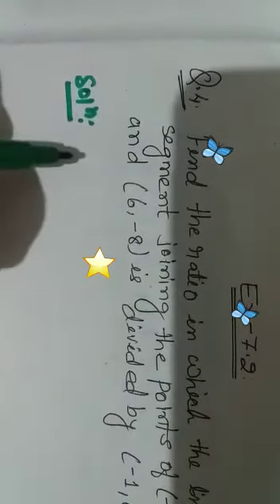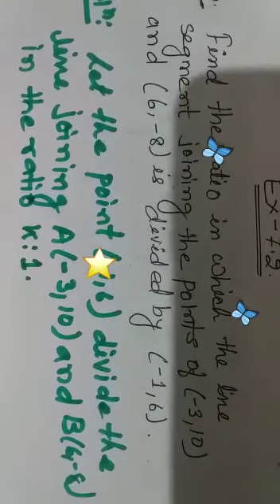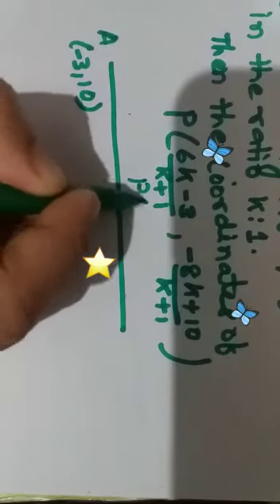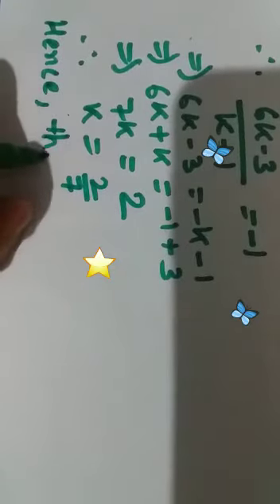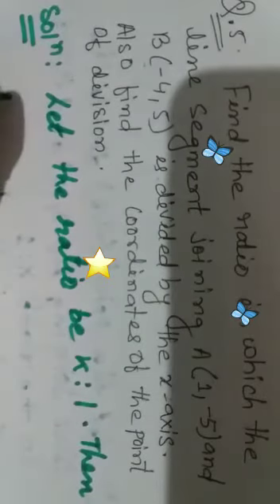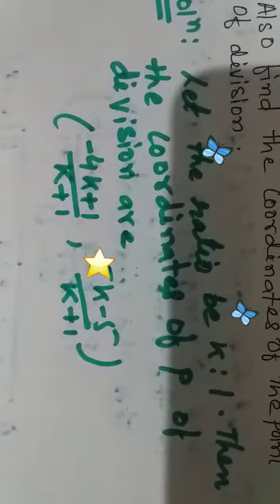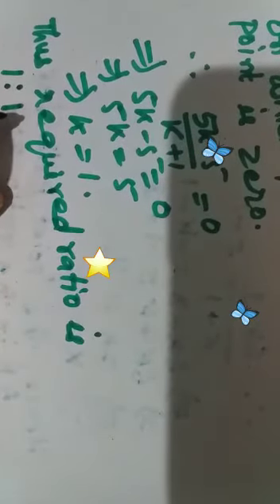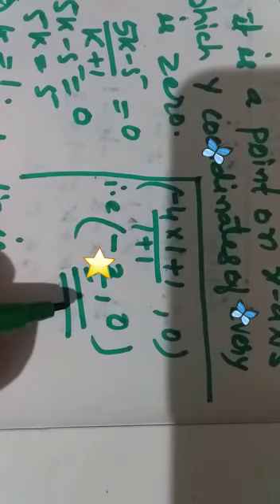CLASS-10, MATH, CHAPTER-7, COORDINATE-GEOMETRY (EX- 7.2 , PART-8), BY- K. SINGH, 07.8.20.